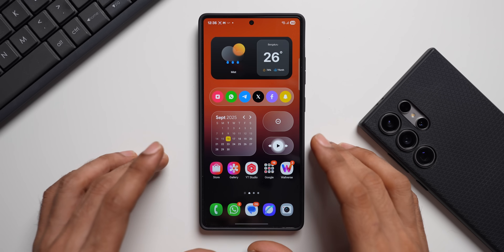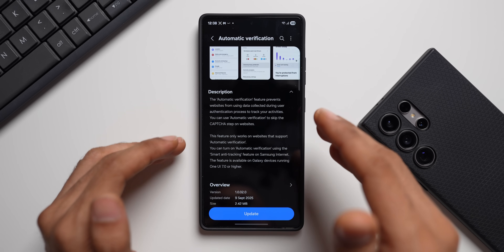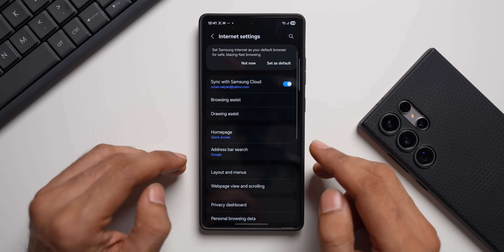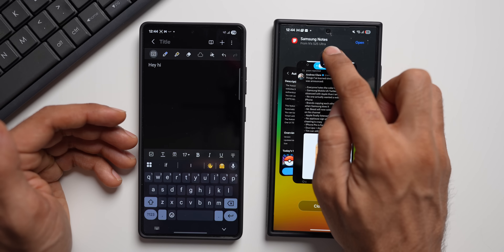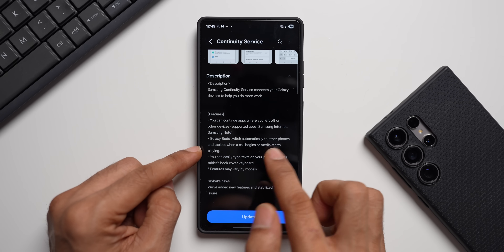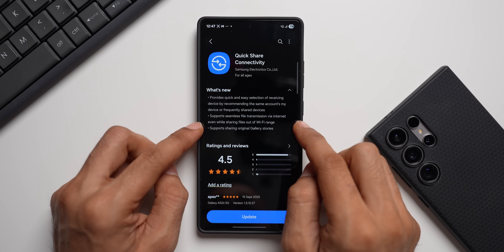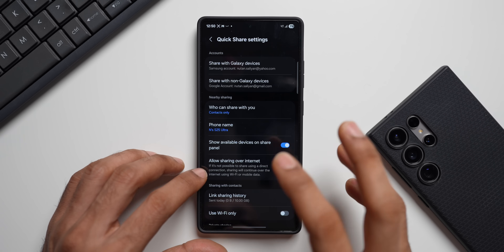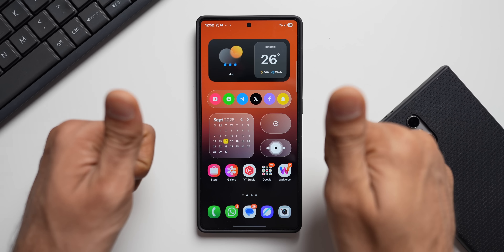Critical NEW UPDATE for Samsung galaxy Phones !